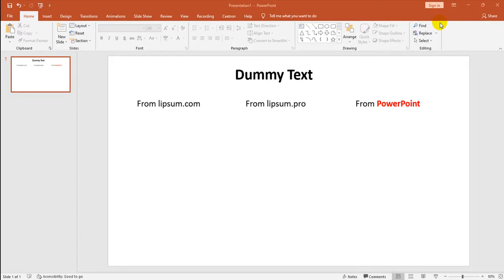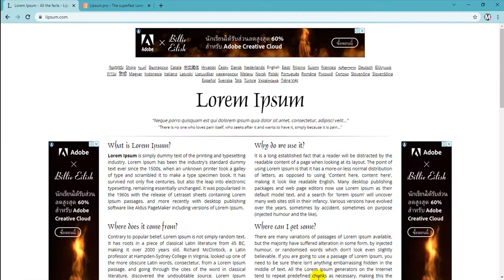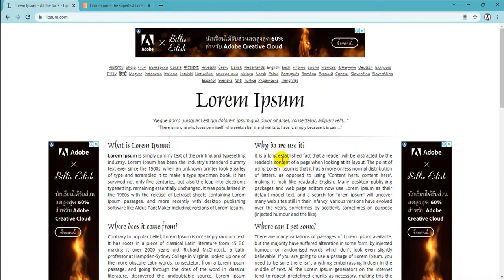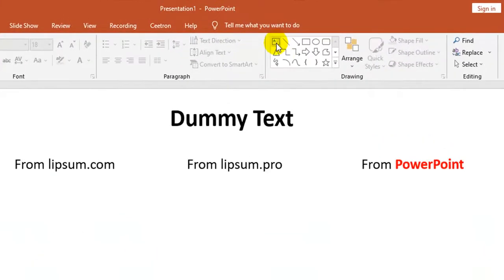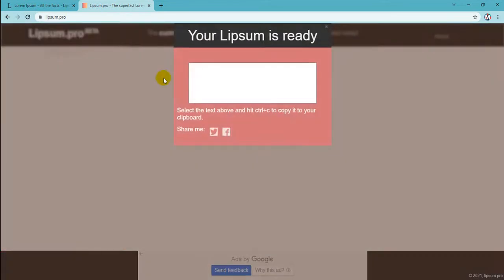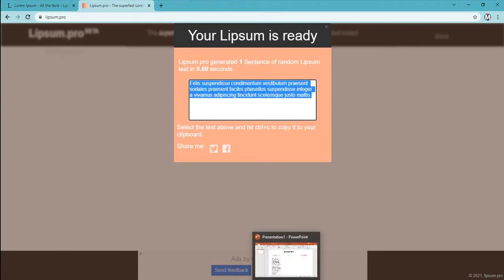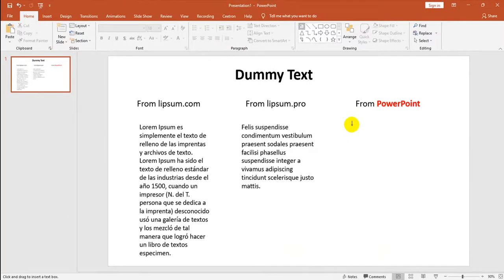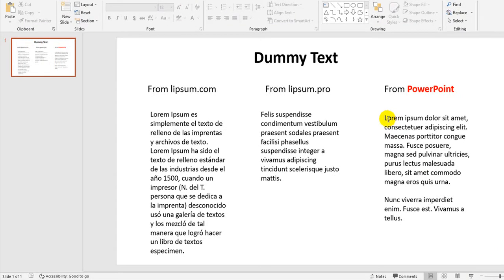007 How to make Quick dummy text in powerpoint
PowerPoint animation tutorial, How to make Quick dummy text in powerpoint, Creating text Dummy in powerpoint, Create lorem ipsum in PowerPoint, Easy Dummy text in PowerPoint